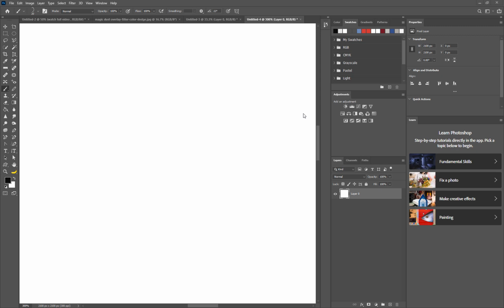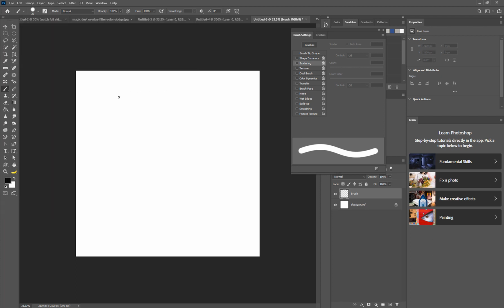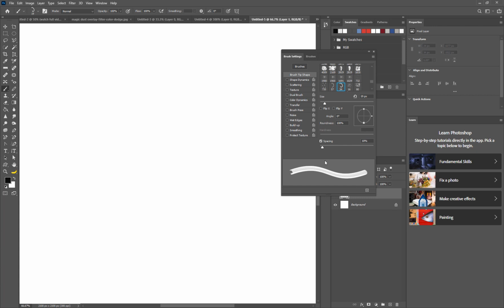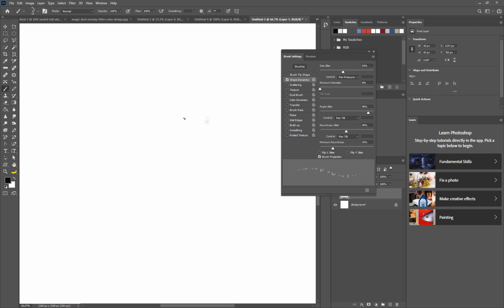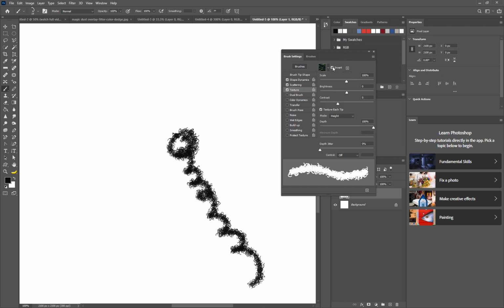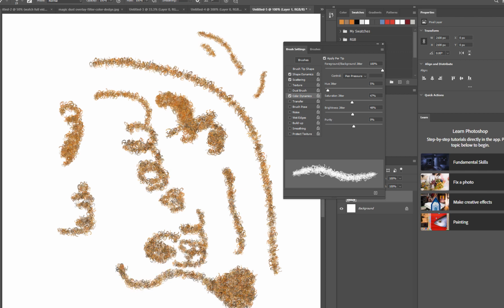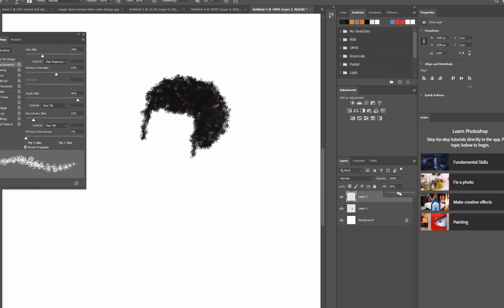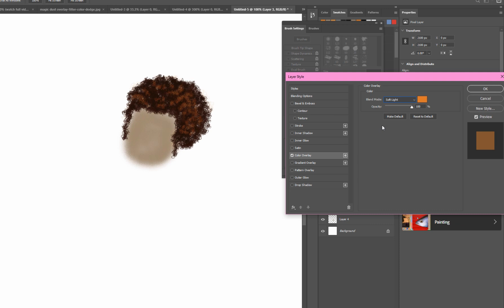🔴Photoshop Brush Settings Panel | How I make Photoshop brushes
In this Weeks episode We will learn how to create brushes in the Photoshop brush panel settings, tune into this episode as we learn how to create curly dynamic hair brushes in Photoshop from scratch :)